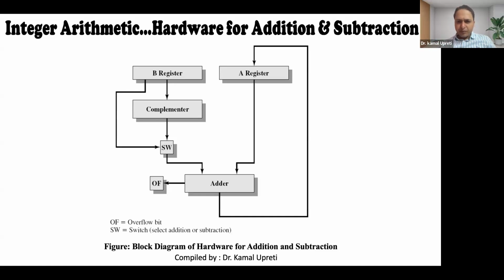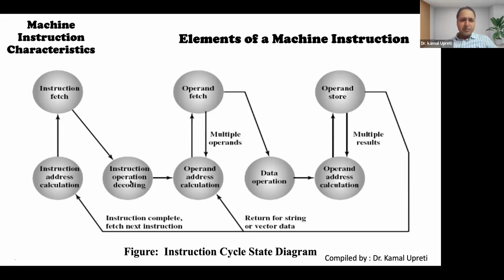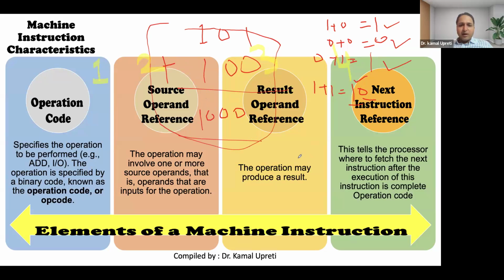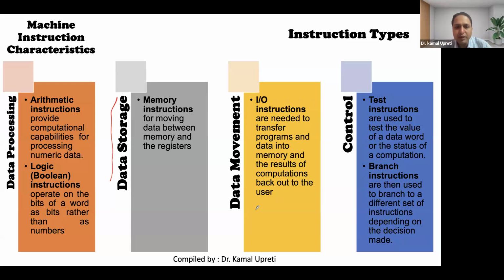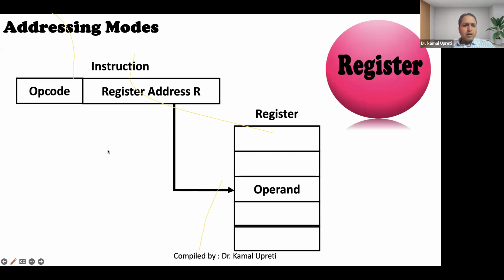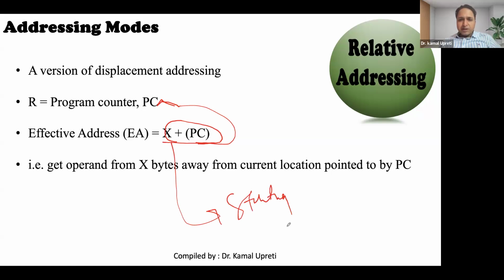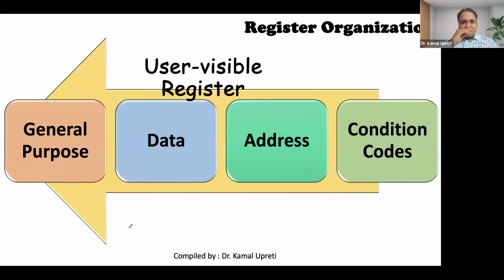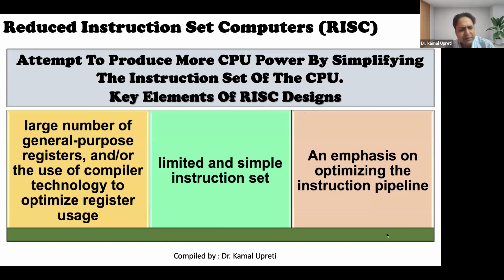Unit 3 Boolean Algebra and Digital Logic Circuits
OMCA 101 - Computer Organization and Architecture  _ 12 Sep 2025